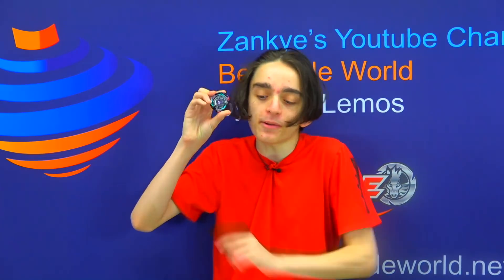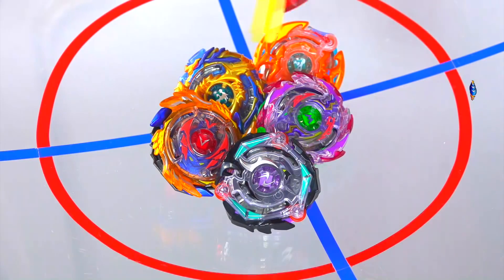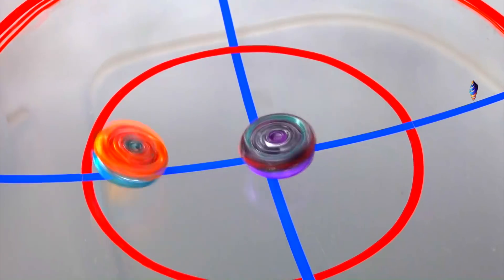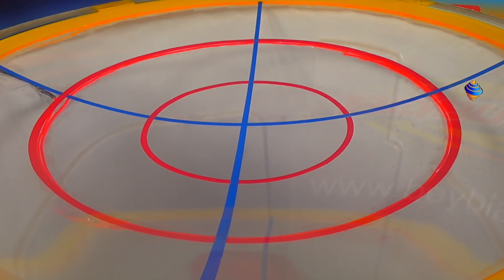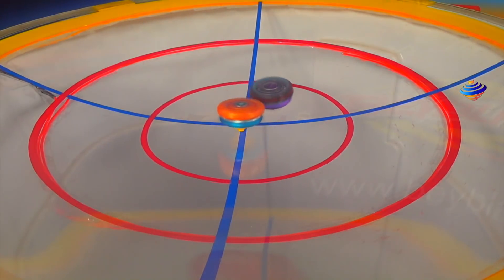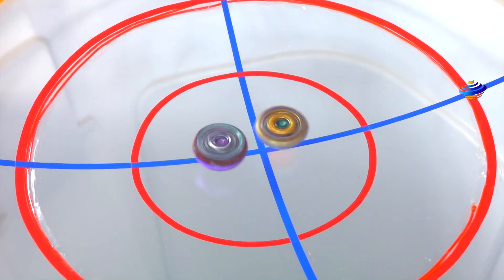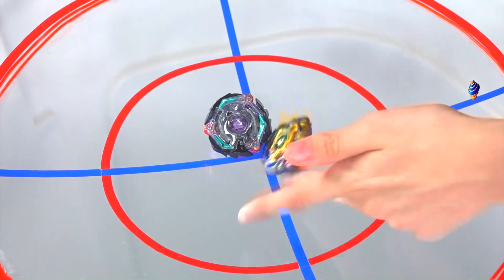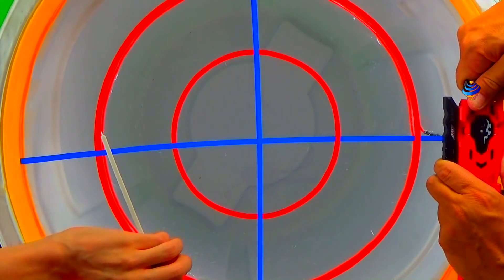KINETIC SATOMB S3 VS ALL SWITCH STRIKE BEYS BEYBLADE BURST EVOLUTION SWITCHSTRIKE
For this video what we have Kinetic Satomb S3 pitted against all the other switch strike beys!

YOU CAN BUY HASBRO BEYBLADE BURST HERE :
AMAZON

TARGET - goo.gl/Ya285E

GEAR WE USE:
CAMERAS
AUDIO
SEINHEISER Shotgun microphone MKE 600
LIGHTS
LIVE PRODUCTION
NewTek TriCaster Mini HD-4
MONITORS
Samsung CF391 Series Curved 32-Inch
COMPUTERS